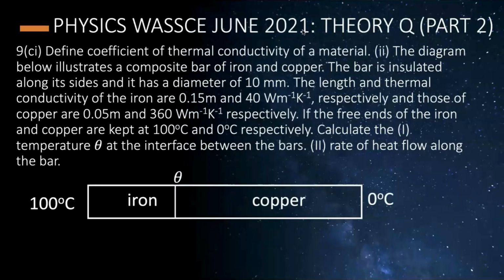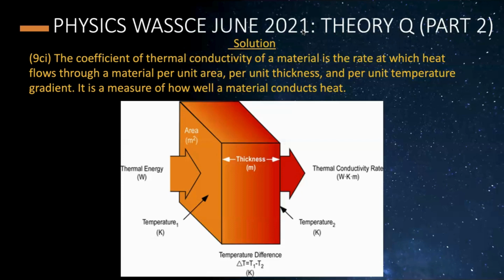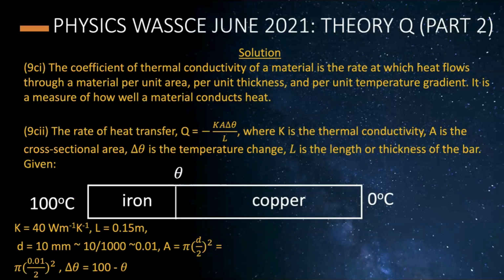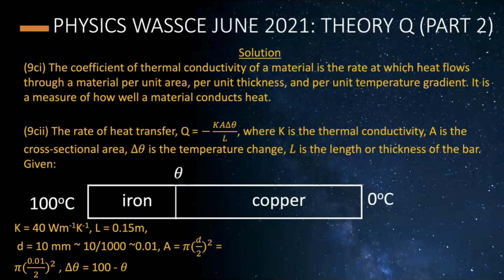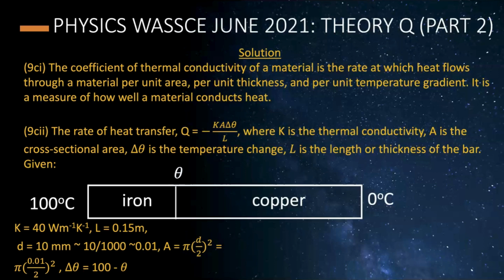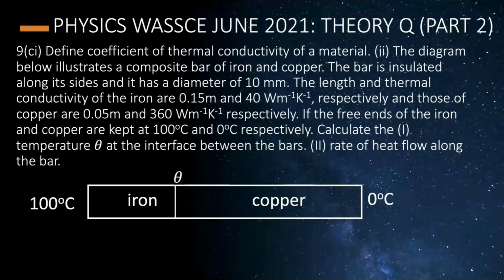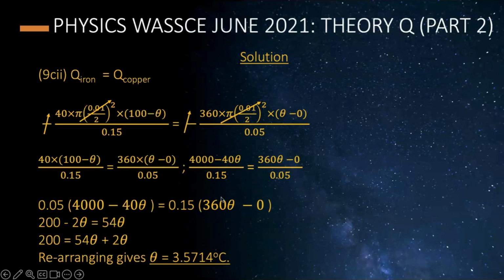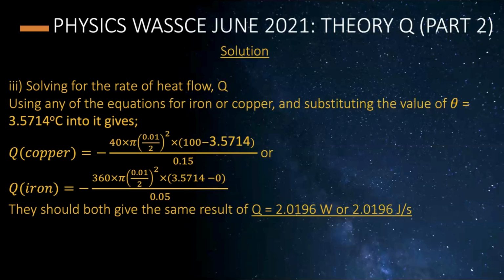WASSCE PART B PHYSICS THEORY 2021 - QUESTION 9c